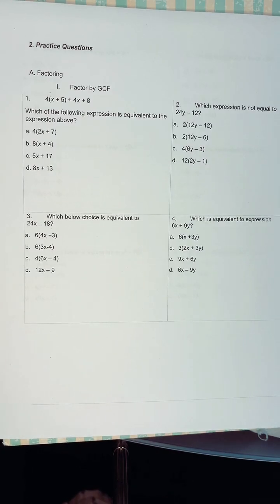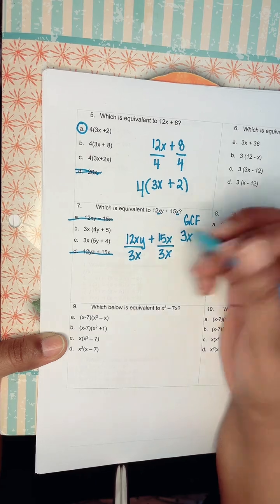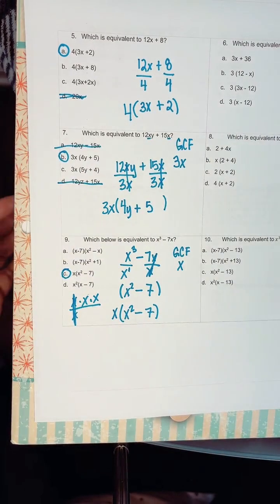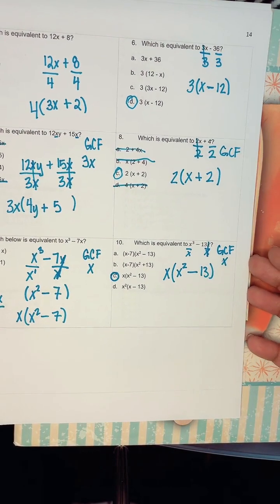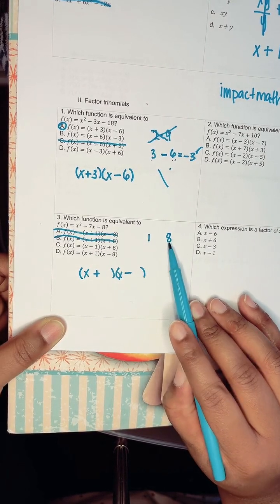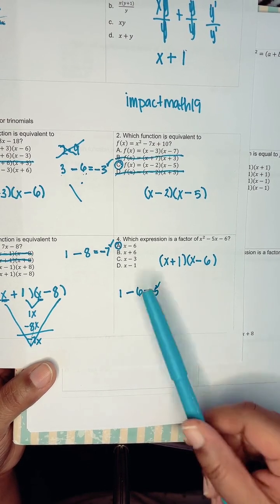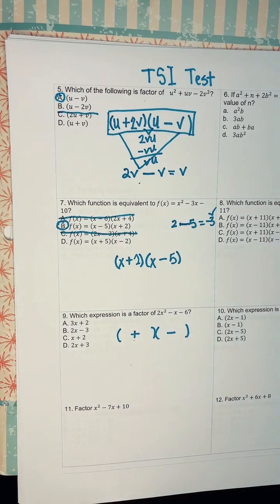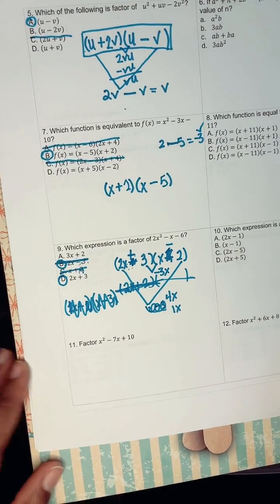Unlocking The Power Of Gcf: Tsi Math Factoring Tutorial